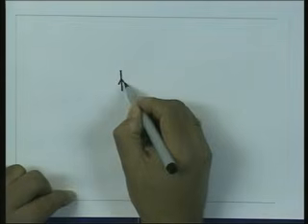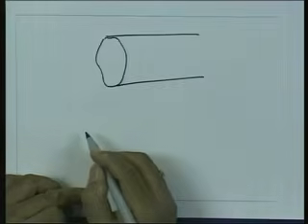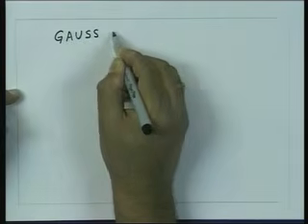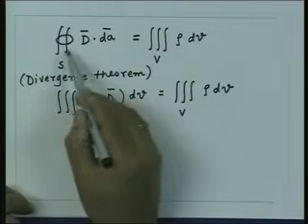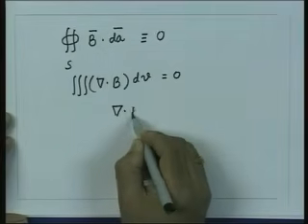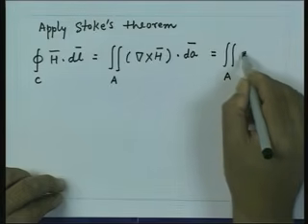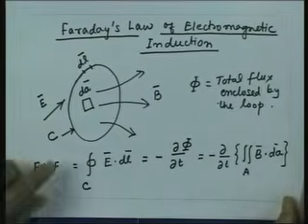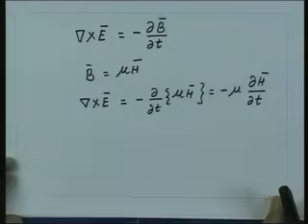Basic laws of Electromagnetics